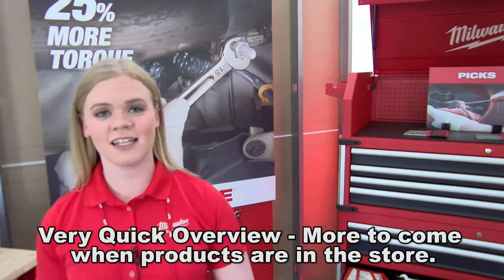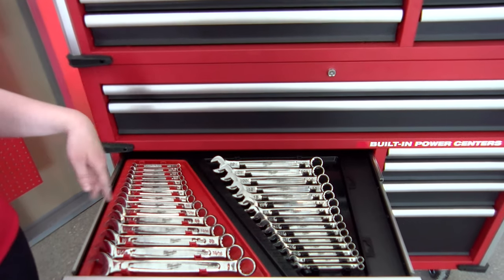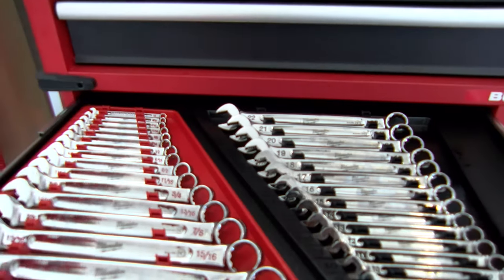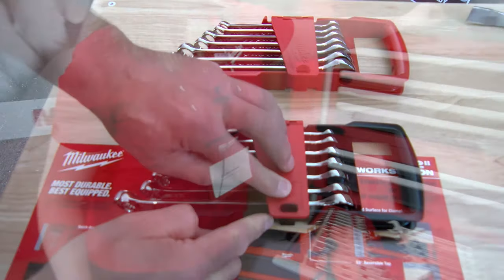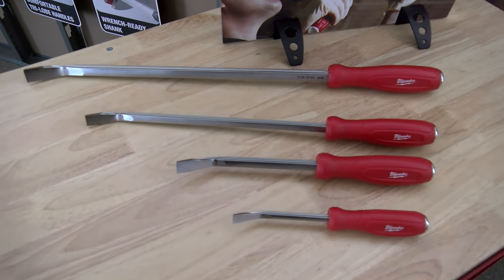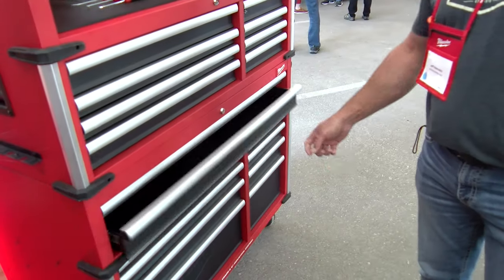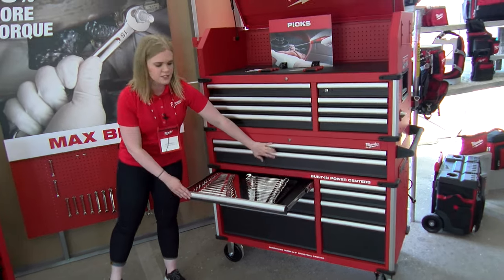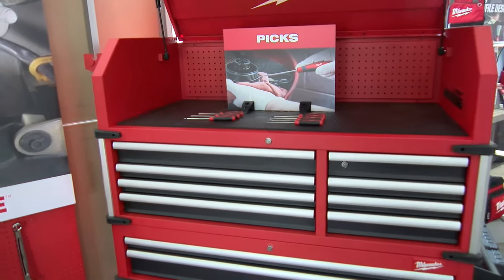NEW! Milwaukee Mechanics Tools & Awesome New 46" Wide 22" Deep Premium Tool Chest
First, sorry for the shaky video.  We did not have a lot of time to get the video, but the new tool box is a game changer for Milwaukee at 22" deep.  The drawer configuration is so much better!  We wanted to get this info out to you because it is worth waiting for if you are buying a tool box in the next six months.  we do not have a date it will be available, just sometime between October and December.  We wish it was available NOW!